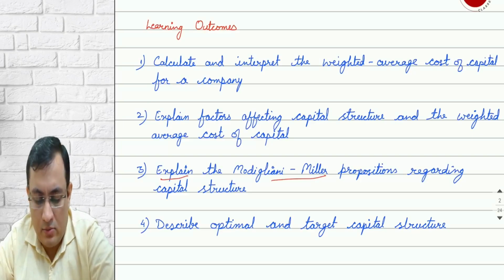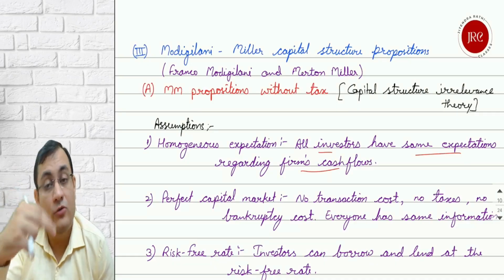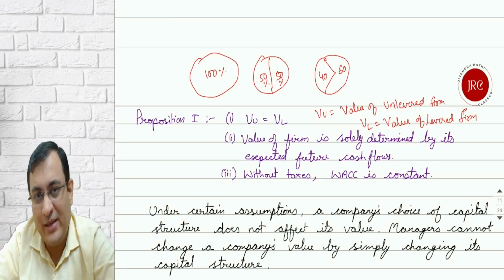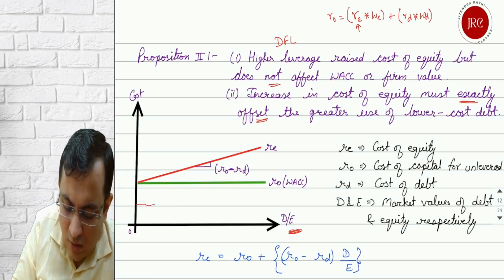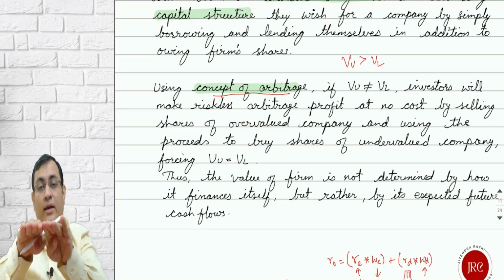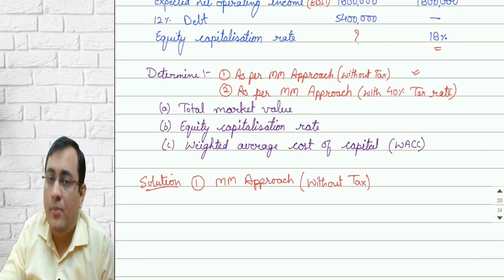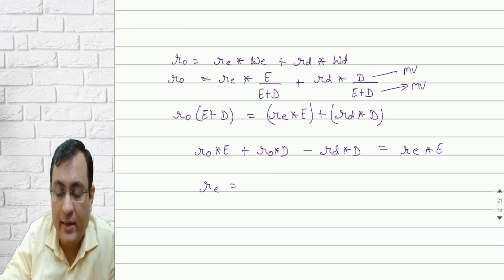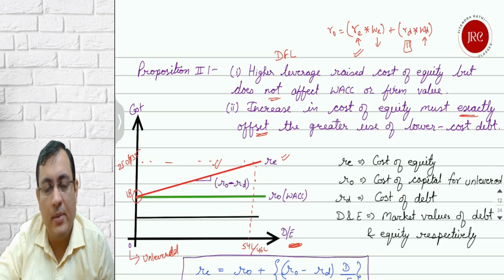CFA level 1: Capital structure (6B) [Modigliani Miller approach without taxes] MM theory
Corporate issuers
Learning module 6 - Capital Structure
LOS 3: Modigliani - Miller Approach without taxes

Google drive link for excel sheet having details and YouTube links of all videos of CFA Level 1